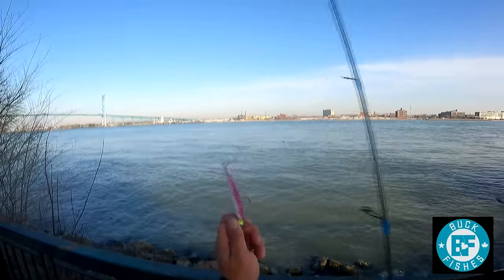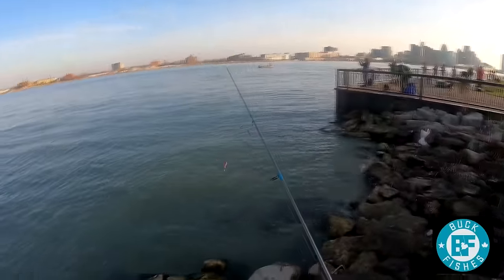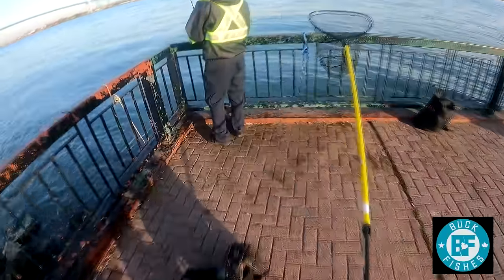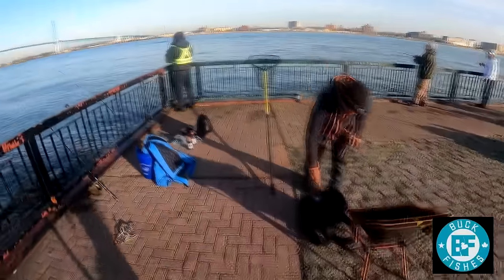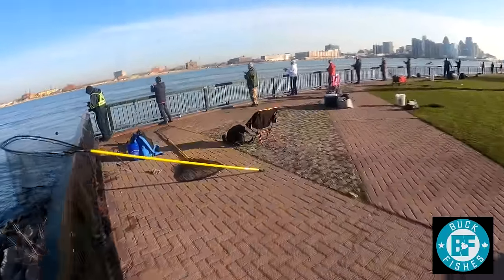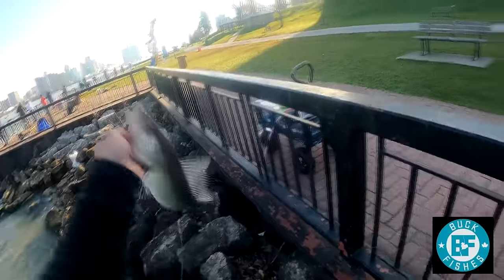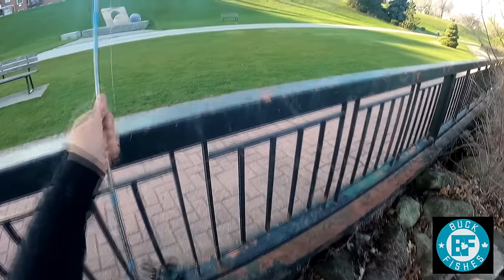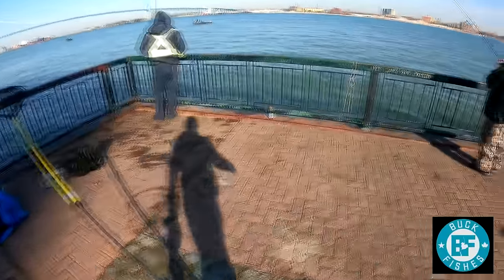INCREDIBLE DETROIT RIVER SHORE WALLEYE BITE!!! - DETROIT RIVER FISHING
What the Buck is up hope your having a Bucking outrageous day, So today... THE BITE WAS JUST INSANE!!! . Come check out the adventure as I SLAM A  VERY QUICK LIMIT OF WALLEYE ON SHORE  and get an update of the conditions for your own fishing adveture.

Tactical fishing Rod link
Orderbaits.com/Buckfishes15